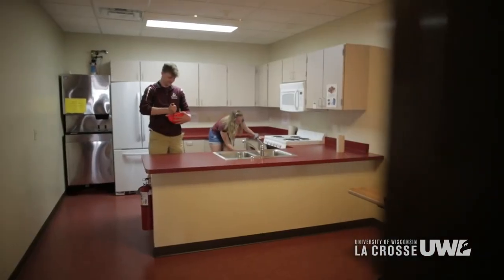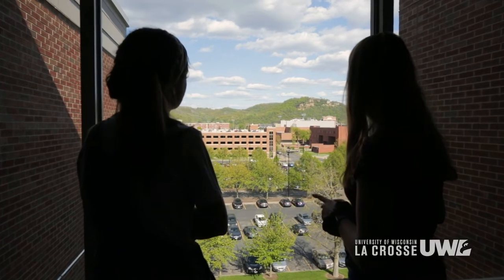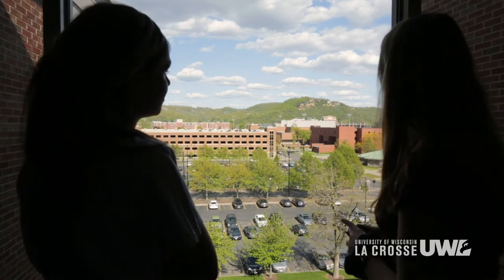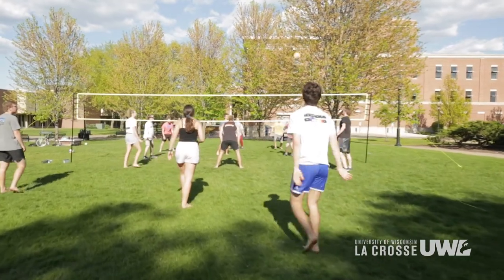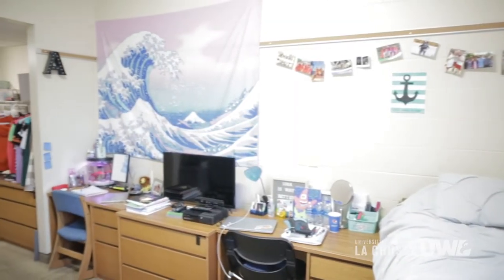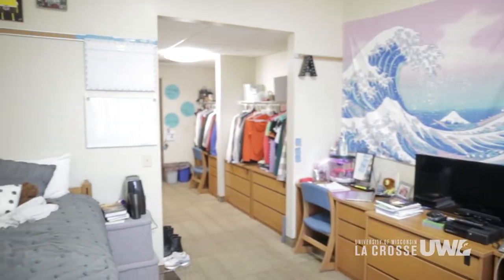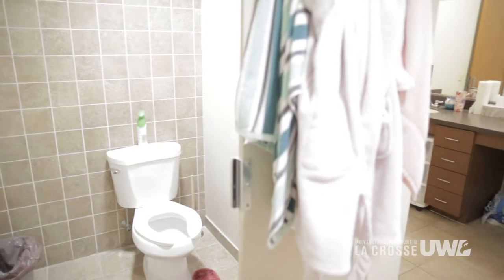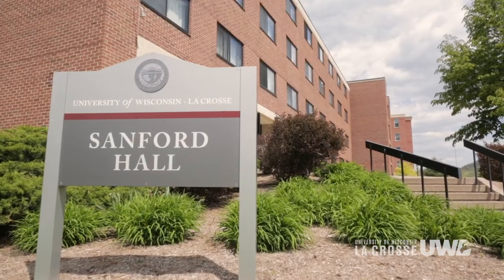Residence Hall Quick Tour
First-year students Julia and Alivia take us around campus to get a glimpse at what the inside of UWL's Residence Halls look like.

For more information on UWL's Residence Halls, including pictures and room amenities, visit uwlax.edu/reslife.